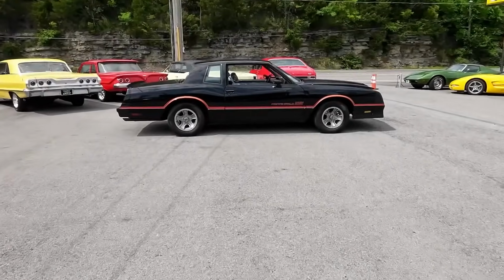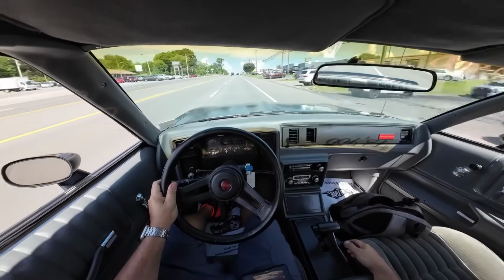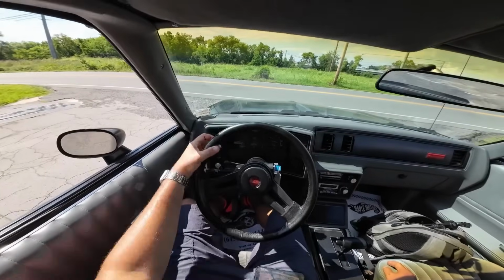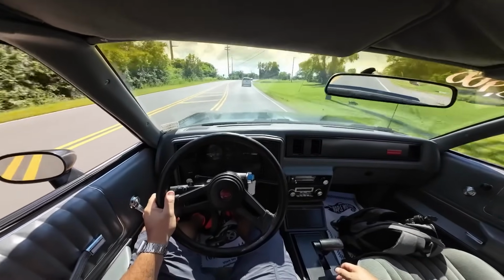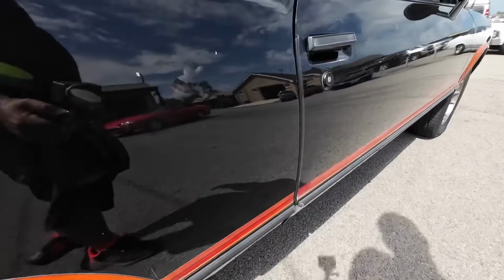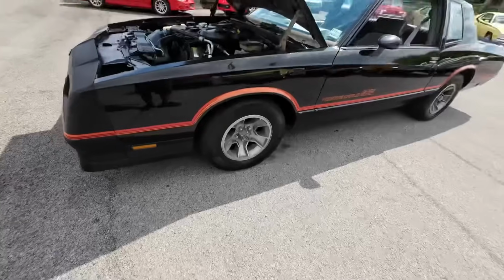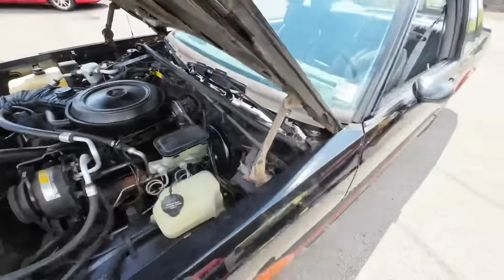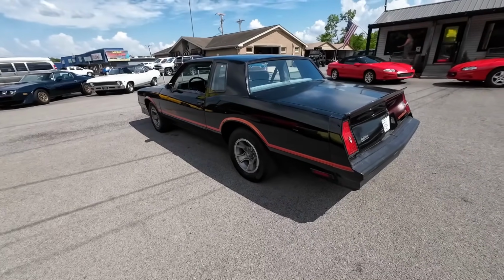Test Drive 1985 Chevrolet Monte Carlo SS SOLD $13,900 Maple Motors #2614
1985 Chevrolet Monte Carlo SS
Matching Numbers 305 V-8 engine, automatic overdrive transmission, power steering, power disc brakes, air conditioning, dual exhaust, bucket seats, console with floor shifter, tilt steering column, factory tach and gauges, rear spoiler, 15" aluminum wheels. Stock#2614 $13,900

Maplemotors.com

Web:  Maplemotors.com
 TN residents